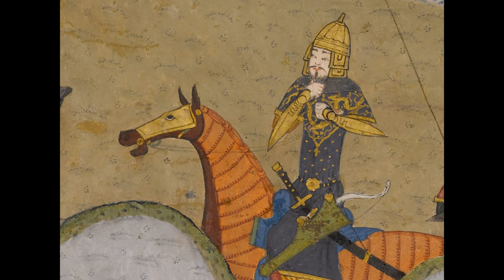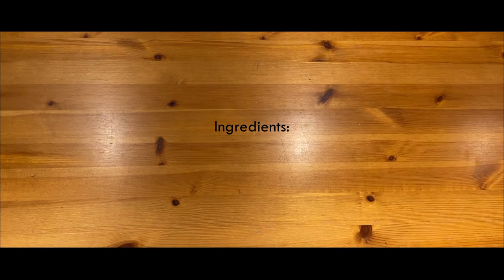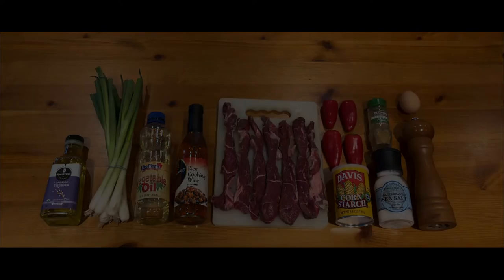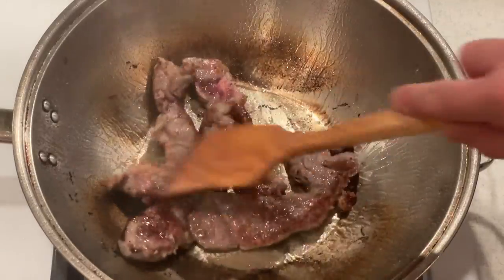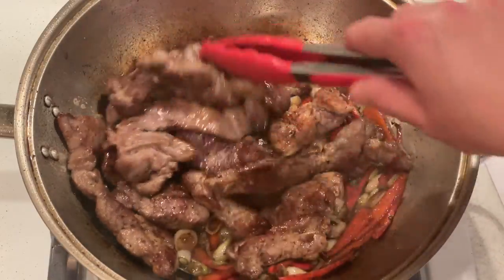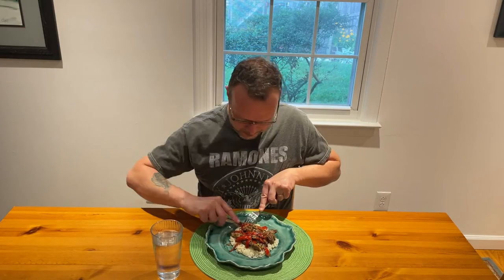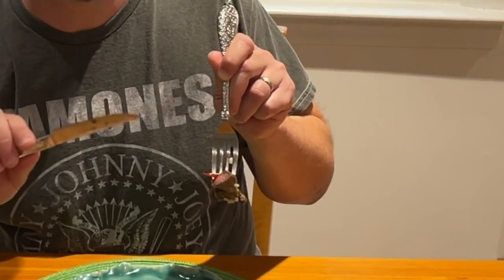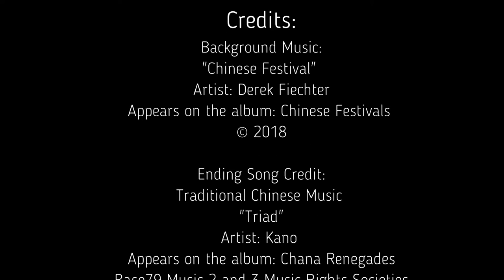Episode #35: Crispy Lamb With Cumin, Scallions and Red Chiles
Servings: 4

INGREDIENTS:
• 1 lb. of boneless lamb shoulder cut into strips about one inch by two inches
• 1 tbsp. of egg white
• 1 tbsp. of rice wine
• 2 tsp. of cornstarch
• 1 tsp. of salt, more to taste
• ½ tsp. of black pepper
• 3 tbsp. of vegetable oil
• ½ tsp. of cumin
• 2 tbsp. of whole red Chile peppers, about 2 inches long
• 4 scallions, white and green parts only, cut on a diagonal into one-inch lengths
• Sesame oil for seasoning

STEP-BY-STEP INSTRUCTIONS:
1. In a medium bowl combine egg white, wine, cornstarch, salt and pepper. Add lamb and set aside to marinate for one hour.
2. Heat a large wok or skillet over high heat until a drop of water sizzles on contact.
3. Swirl half the oil into the wok and carefully add the lamb, spreading it in a single layer.
4. Let it sear for a minute, then stir fry briskly just until the lamb is no longer pink.
5. Transfer onto a plate. If your wok or skillet is not large enough to hold all the lamb, do this in two batches using extra oil.
6. Swirl remaining 1 ½ tablespoons of oil into the empty wok, add the cumin and Chiles and stir fry a few seconds. Press the Chili's against the sides of the wok to char their sides
7. Add the scallions and stir fry for one minute.
8. Return the lamb to the wok and stir fry for 1 to 2 minutes more until the lamb is cooked through.
9. Turn off the heat, sprinkle with salt and drops of sesame oil, and serve immediately.

Adapted from New York Time Cooking